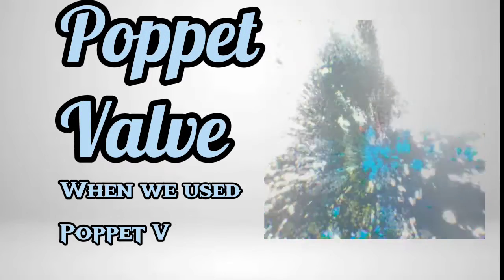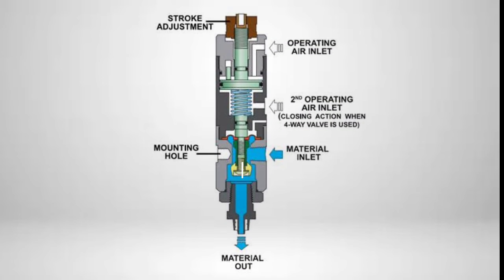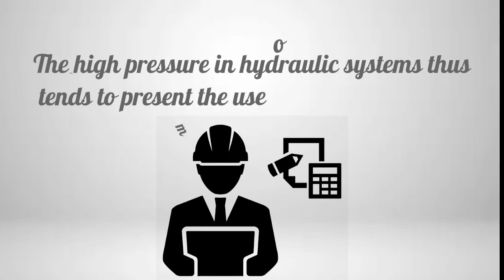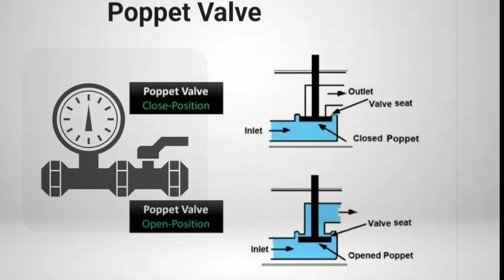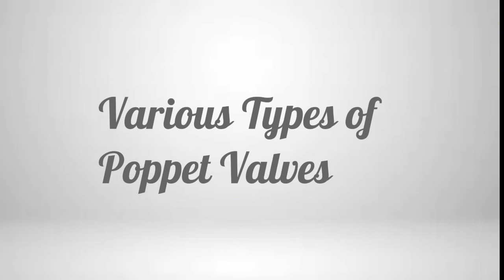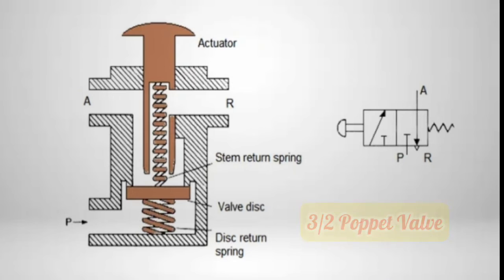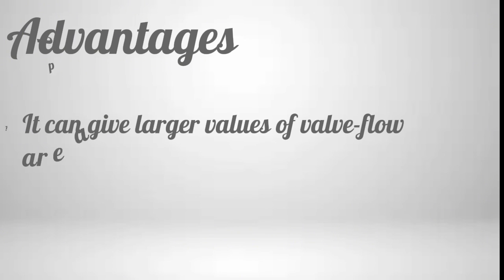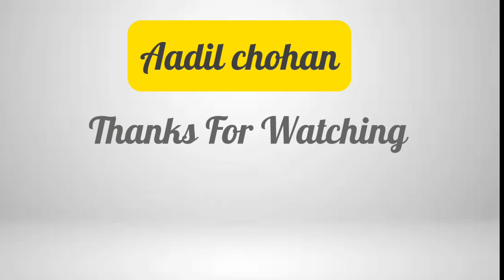Poppet Valve - Poppet Valve animation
Poppet Valve Animation and When we used a poppet valve